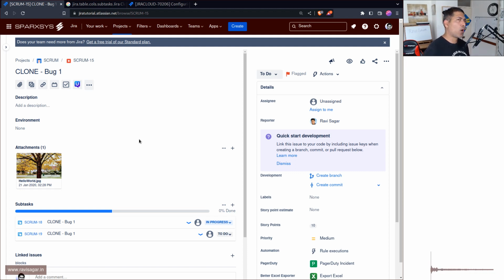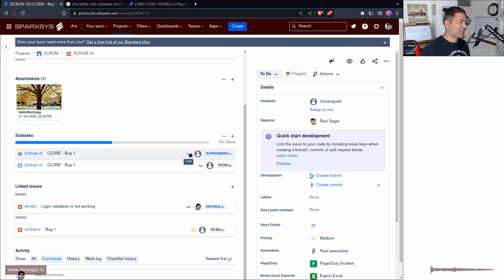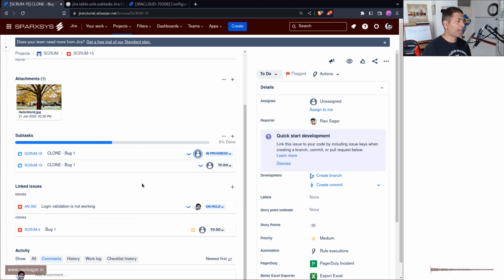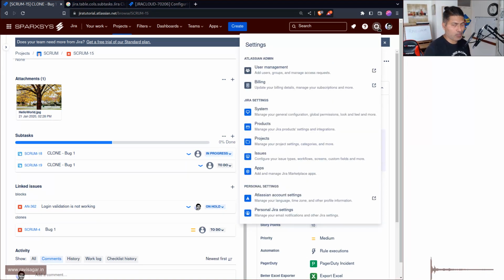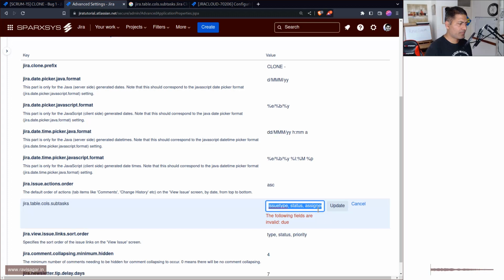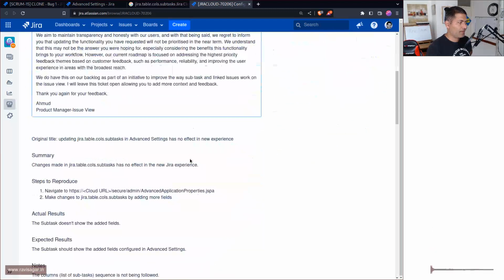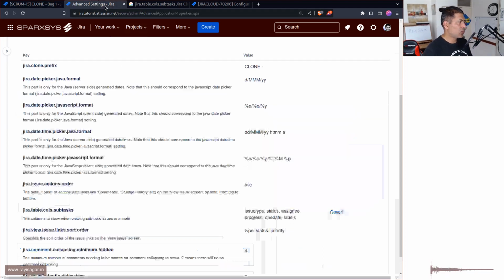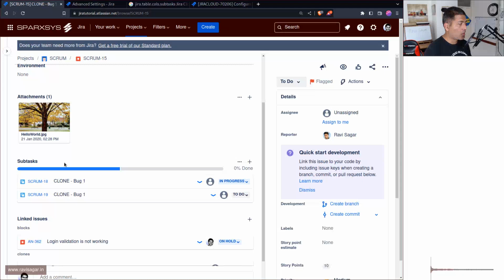Jira Cloud - Can't add more fields in the subtasks panel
On Jira Data Center you can add more fields to the subtasks panel but unfortunately this trick won't work on Jira Cloud.